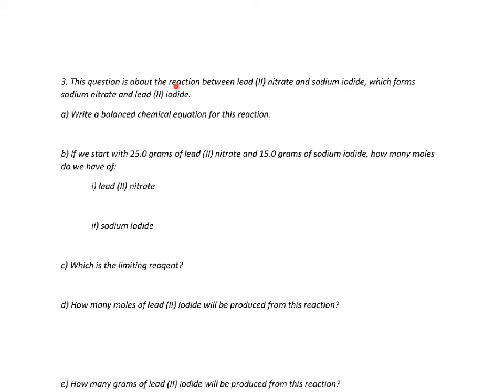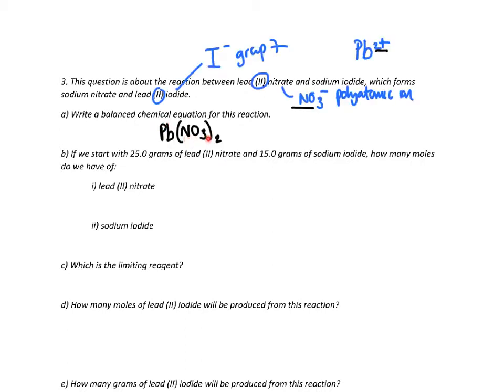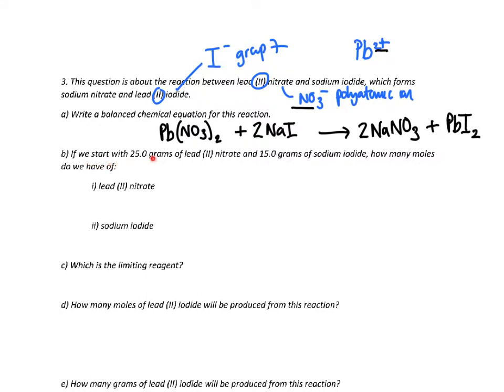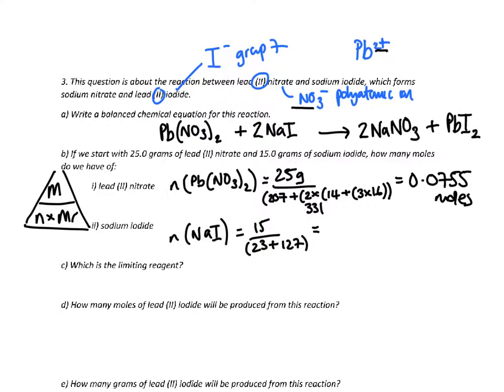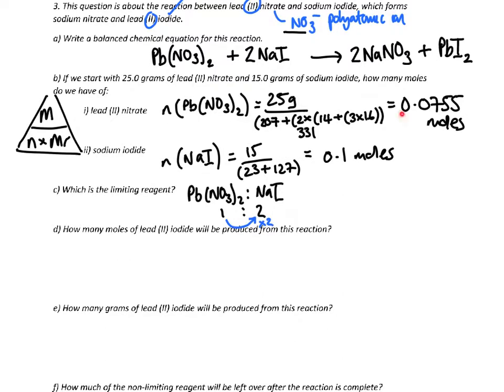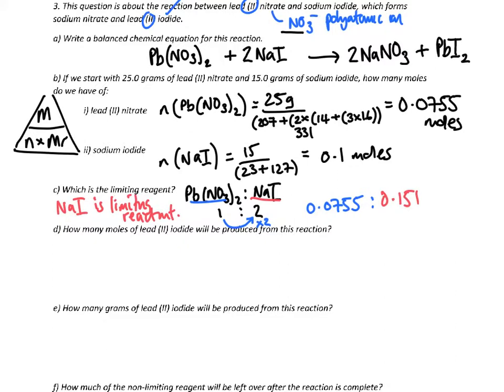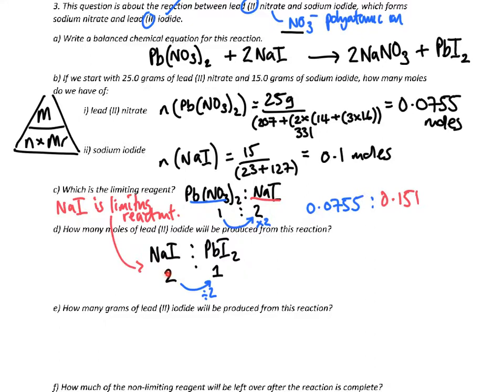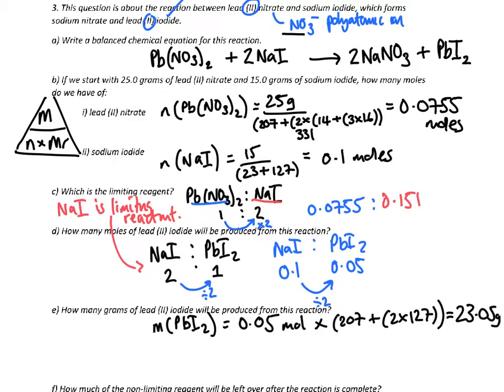Q3 Limiting reactant Walkthrough